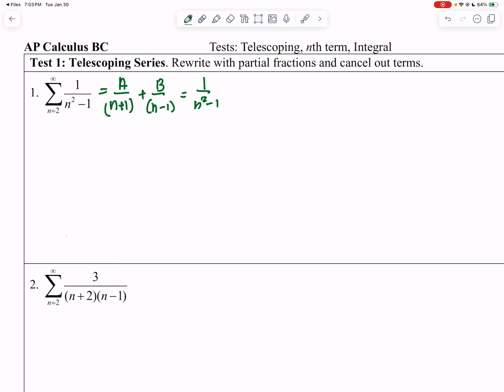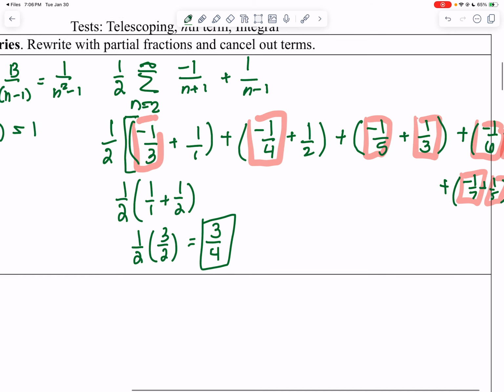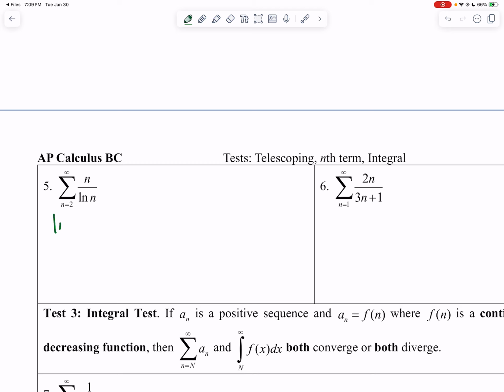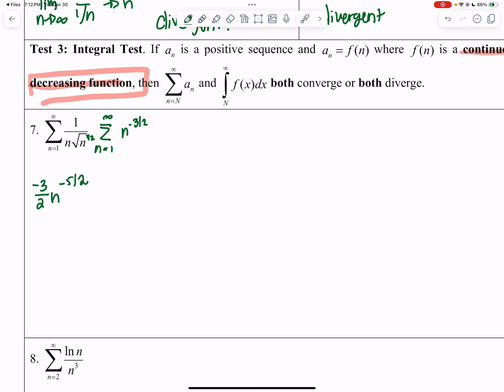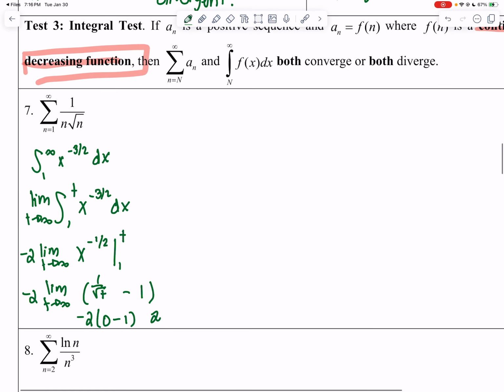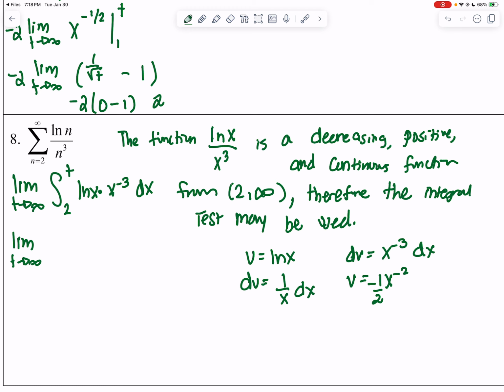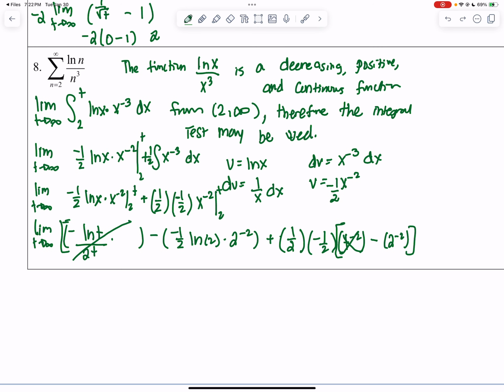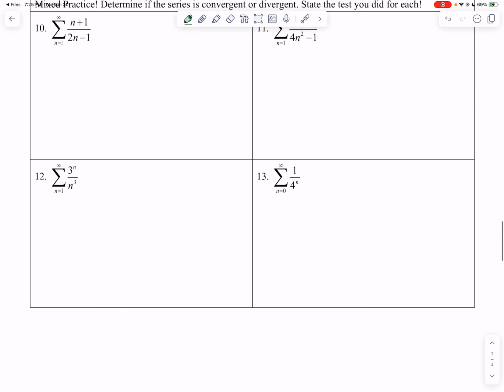Telescopic, nth Term, Integral Tests